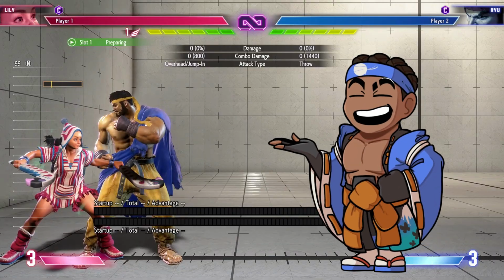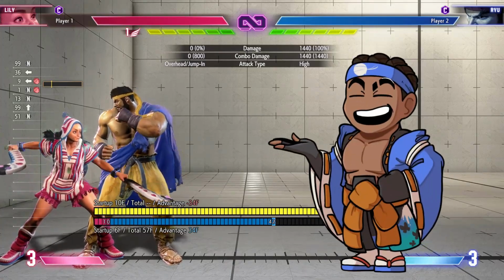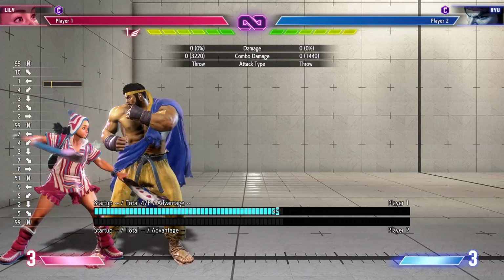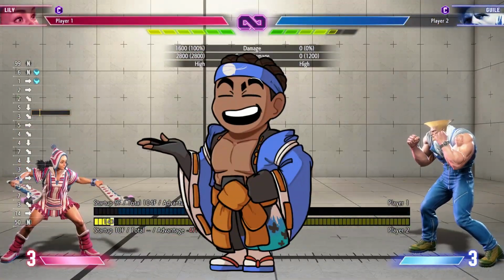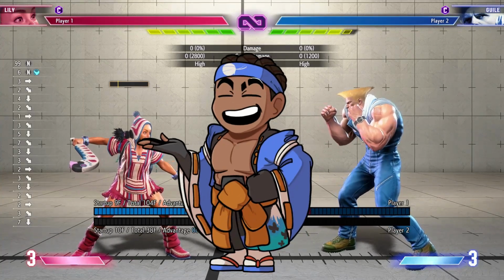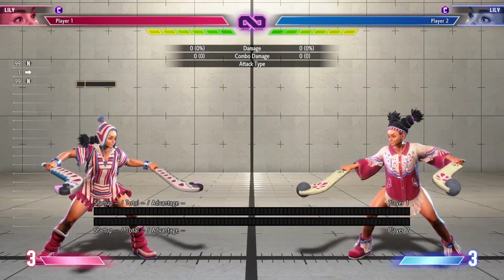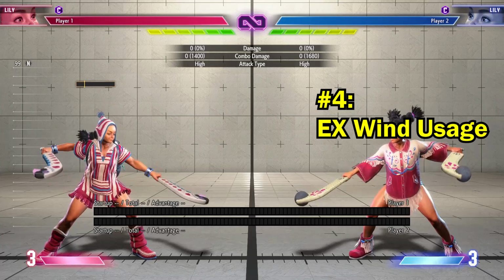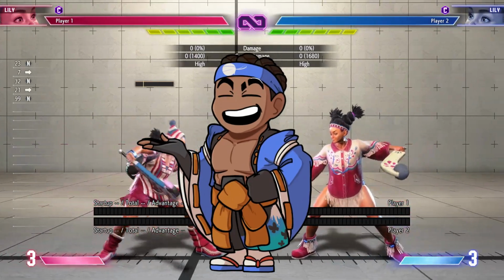4 Important Lily Tech You Must Know In Street Fighter 6/Tips and Tricks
I Sometimes Tweet (Still A Lie)

0:00 Intro
0:10 Jump Cancel Command Throw
1:27 Level 2 Utility
2:41 Condor Dive Tech
3:52 Ex Wind usage